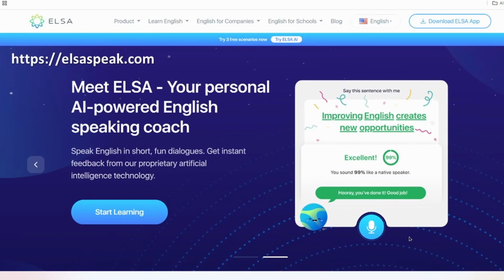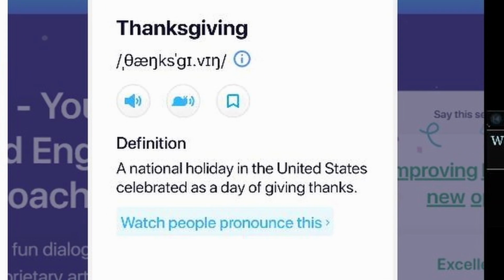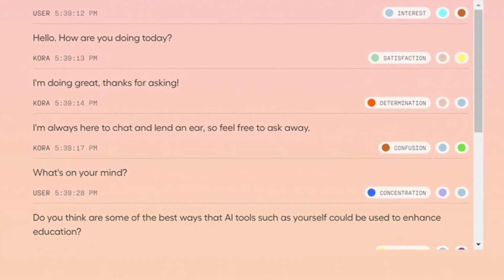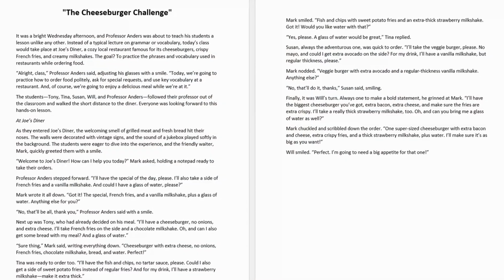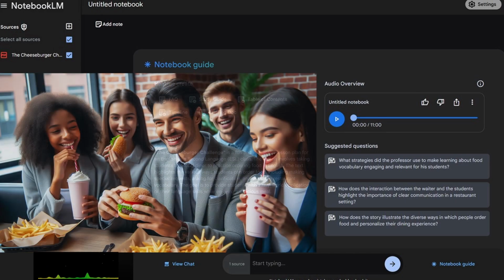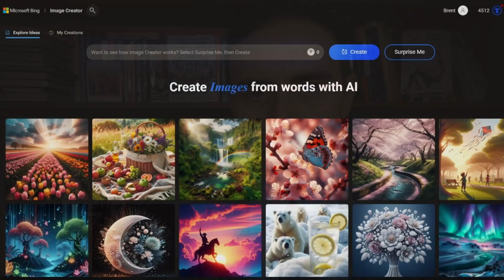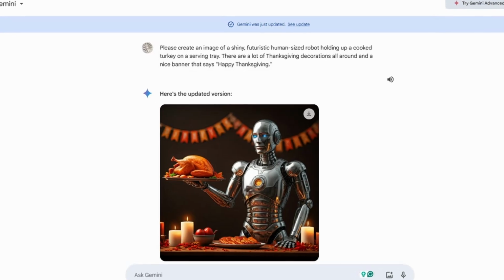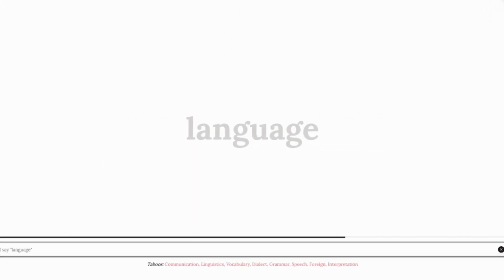AI for Speaking Skills & Language Learning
Supercharge language learning and boost speaking skills with the power of AI. This video explains different ways that AI can be used to enhance the teaching and learning process of language learning, speaking skills, and more. See new possibilities and add your own ideas.

0:00 Introduction to Topic
0:31 Reasons to use AI in Language Learning/Speaking Skills
0:57 Dedicated AI Language-Learning Apps
4:16 AI for Personalized Story Generation
6:48 AI for Podcast Creation
8:48 AI Image Creation
10:32 AI Video Creation
11:07 AI Music Creation
12:56 AI Game for Learning
13:55 AI for Simulaiton & Emotional Connection Practice
19:00 Summary & Closing
20:07 Two Useful Books for AI Integration into Education